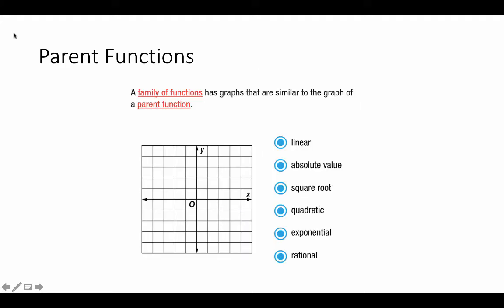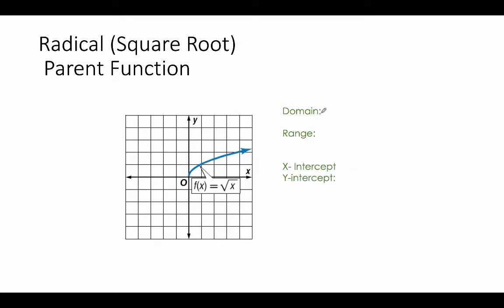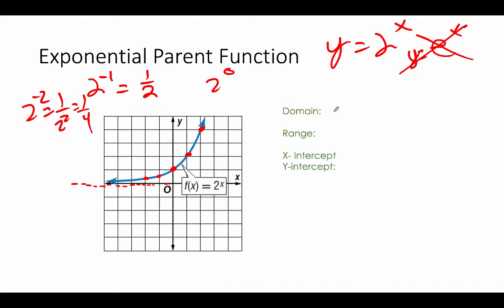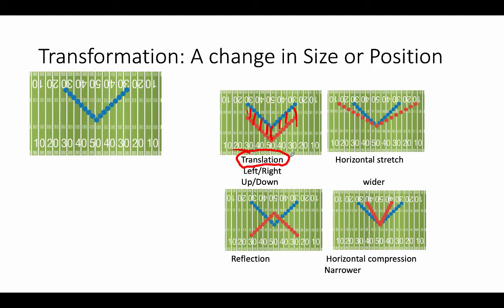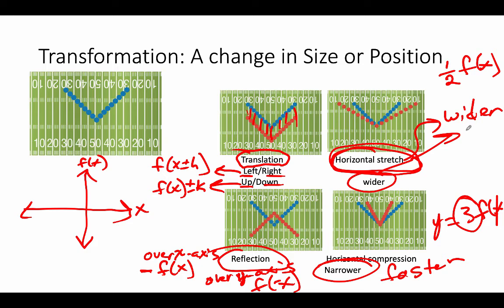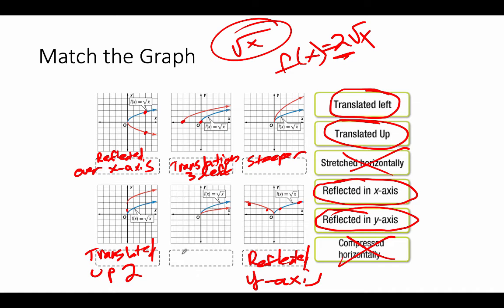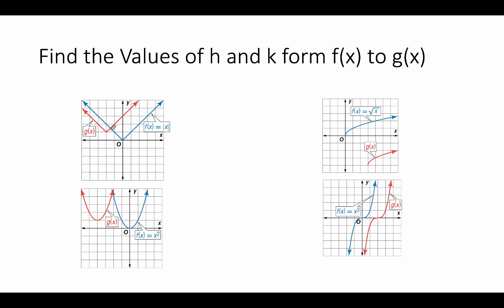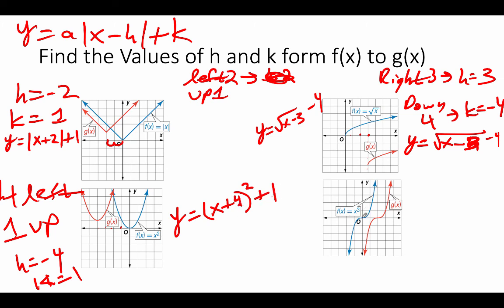2 6 Transformations video notes